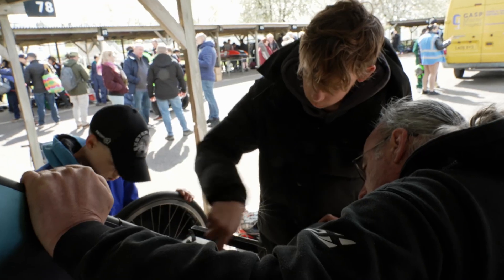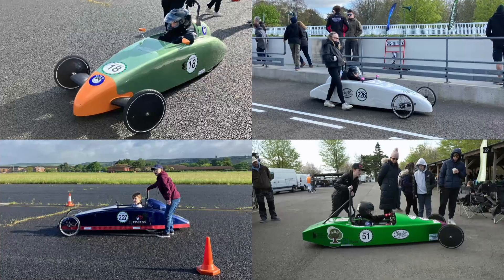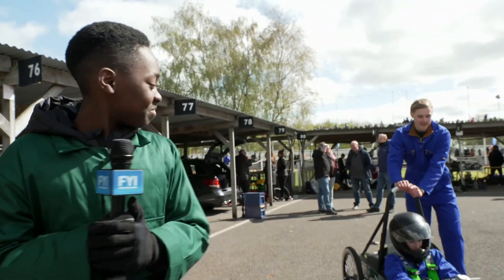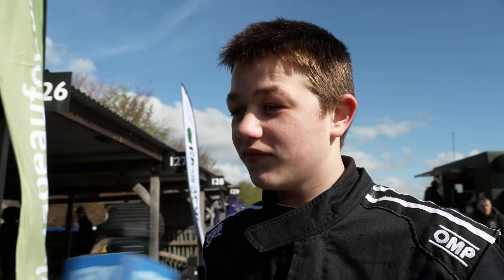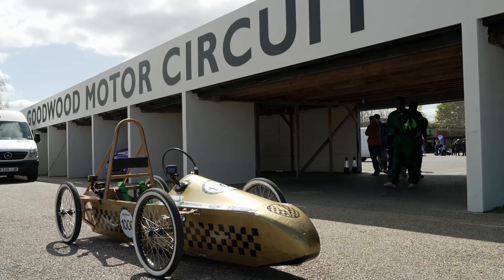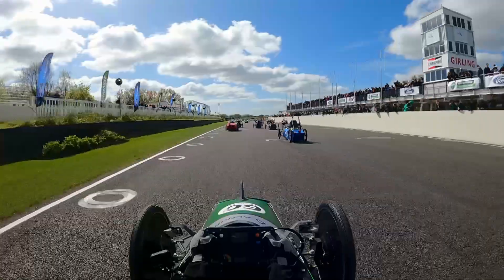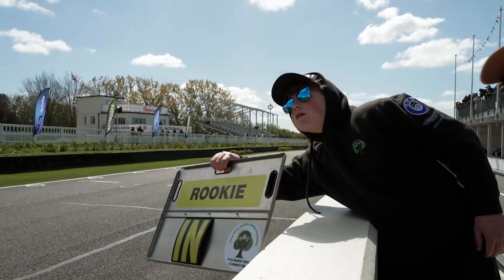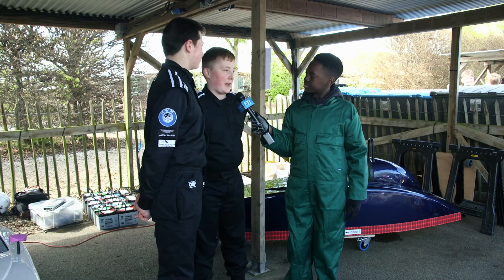FYI: Could these kids be future F1 engineers?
Kids design, build and race their own electric cars at one of the UK’s most famous racetracks. Could they be future F1 engineers?